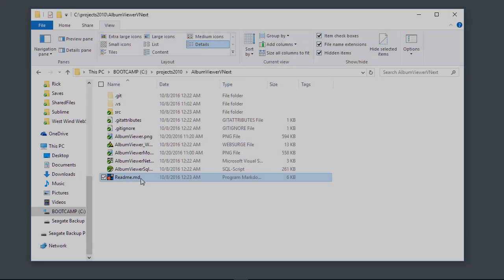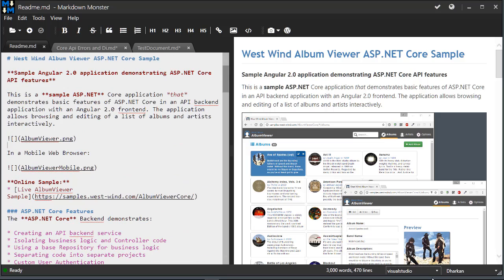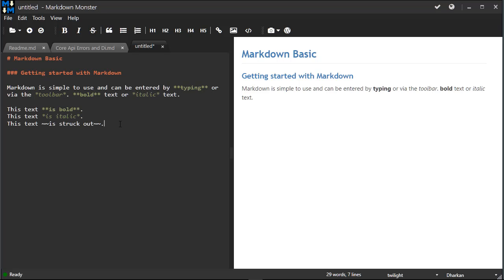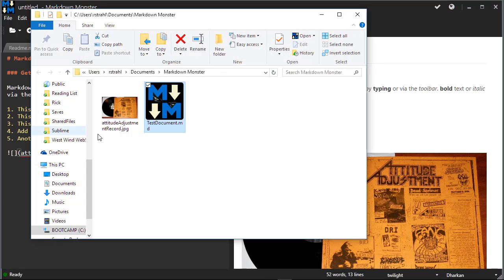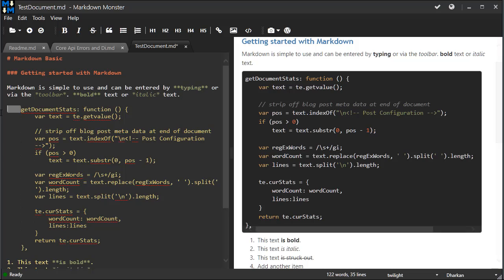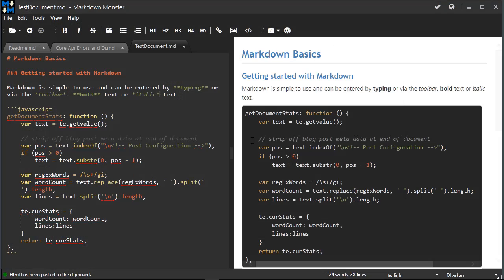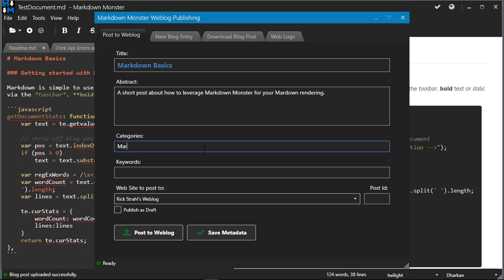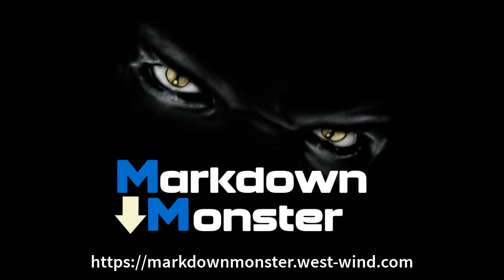Getting Started with Markdown Monster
This video demonstrates many of the features of West Wind Technology's Markdown Monster Markdown Viewer, Editor and Weblog Publishing tool for Windows.